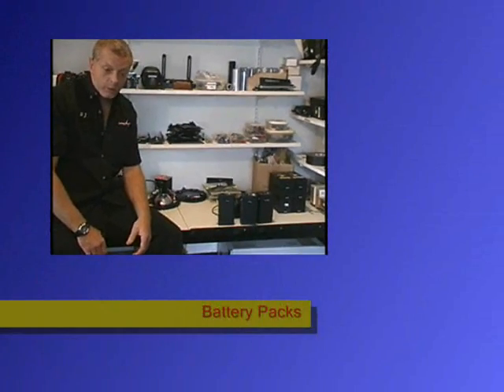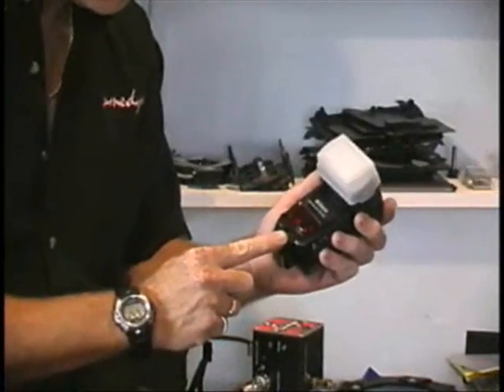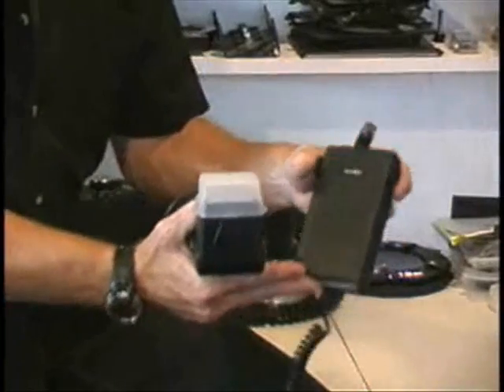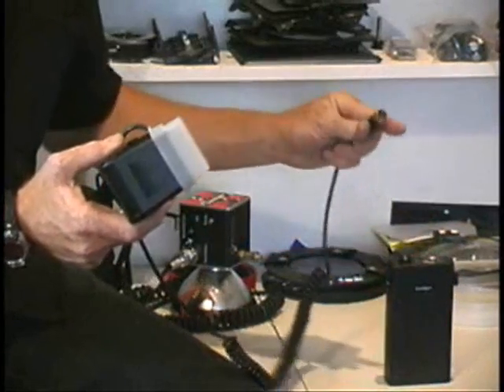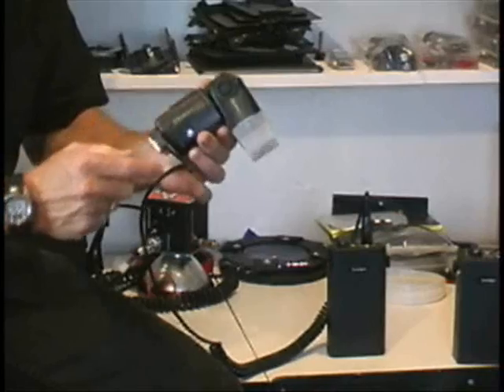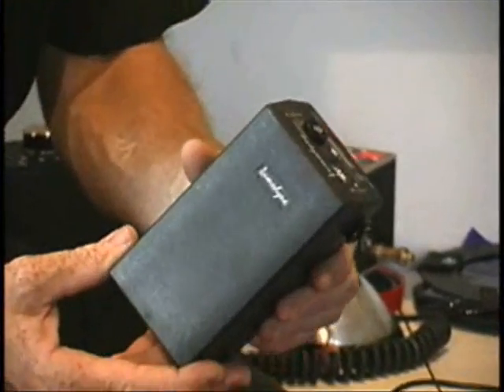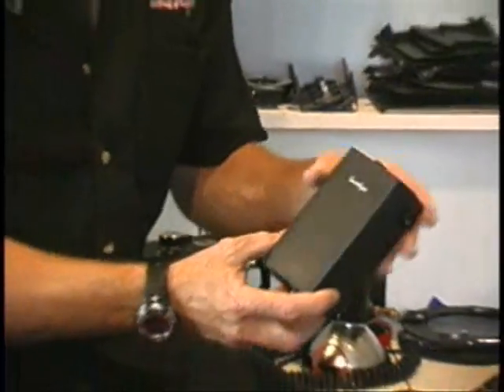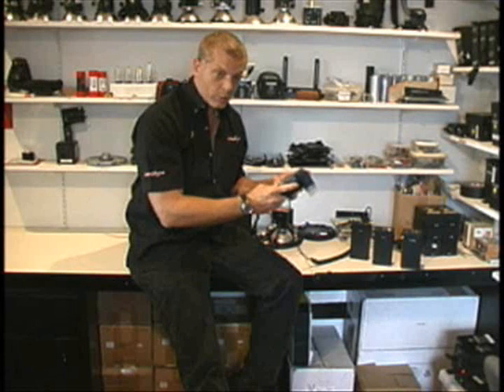On Camera Flashes and Cyclers By Lumedyne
DJ LaDez from Lumedyne talks about "on camera flashes and High Voltage Cyclers".  This one features a Nikon SB800 but the Cycler is compatible with many brands of flashes including Canon, Metz and more...